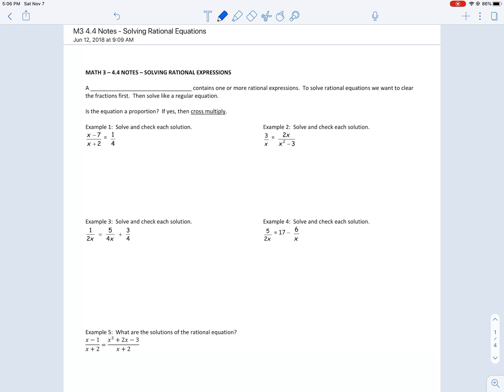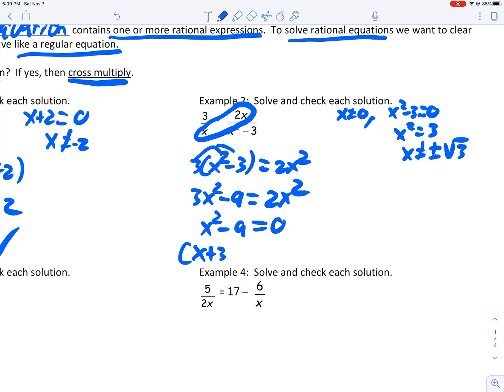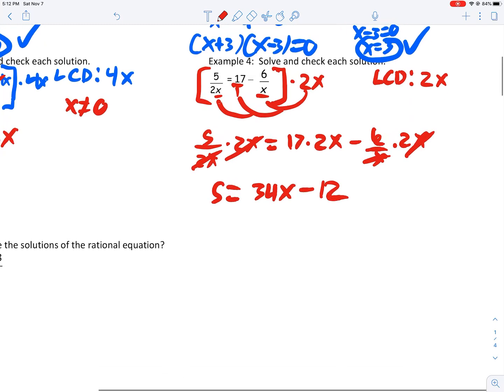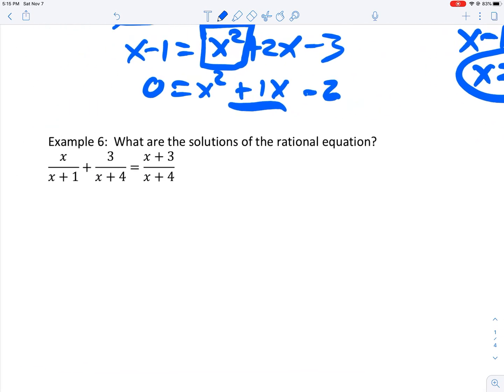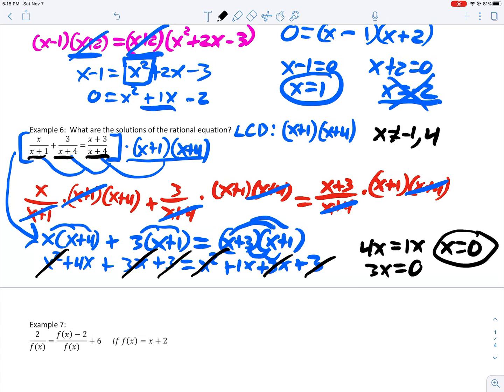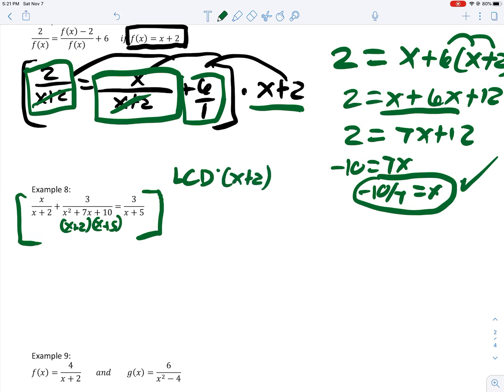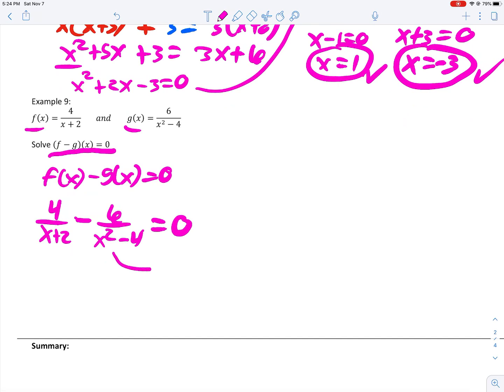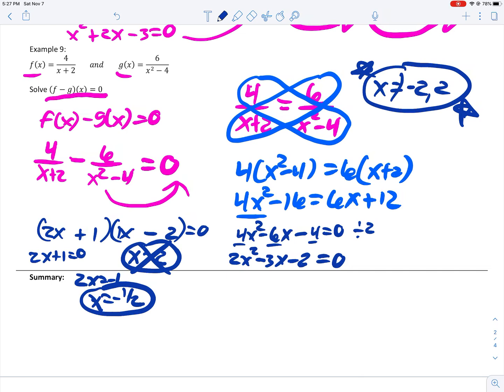Math 3 Notes 4 4